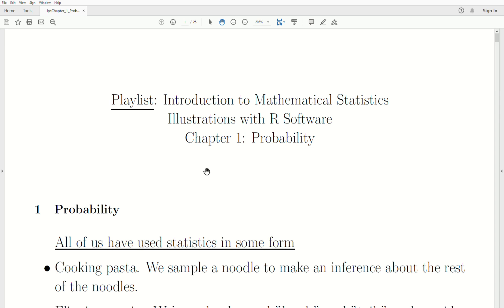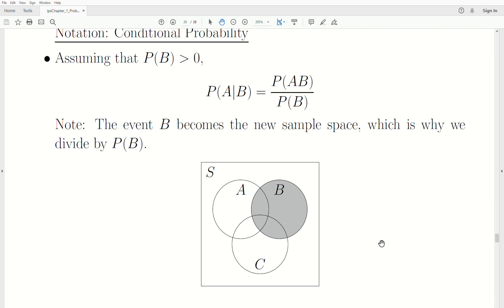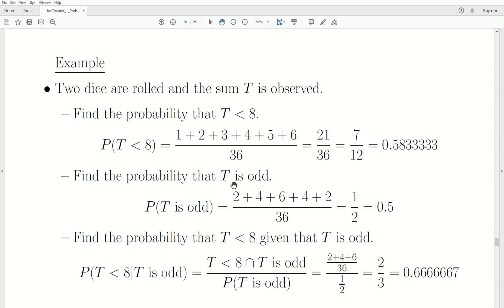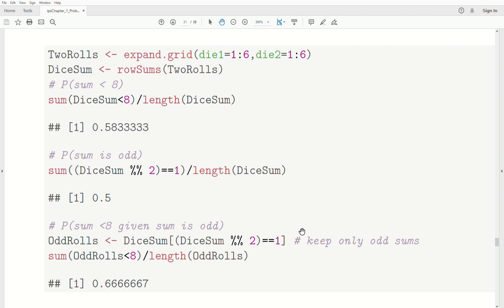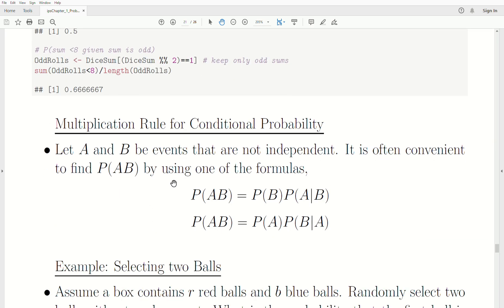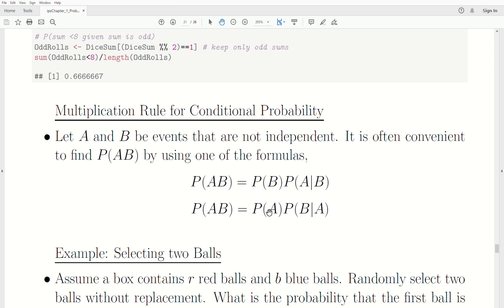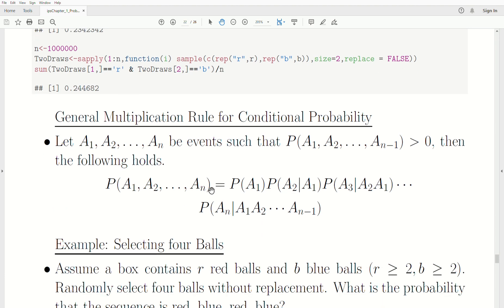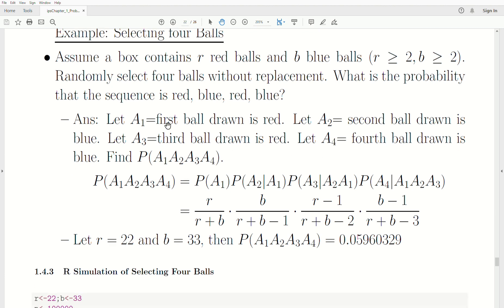ims9 - Conditional Probability